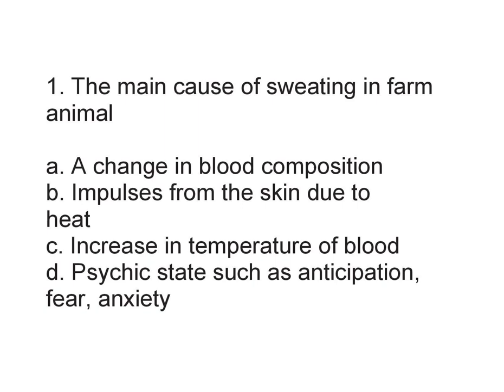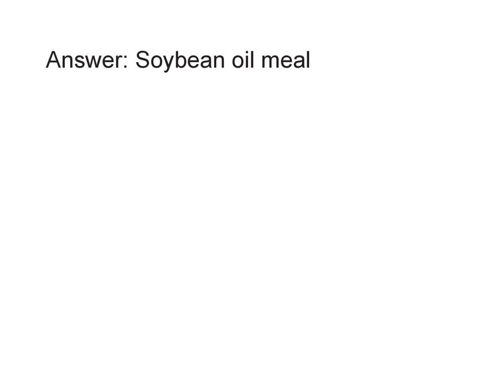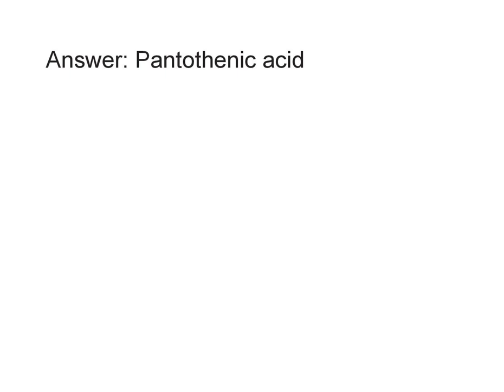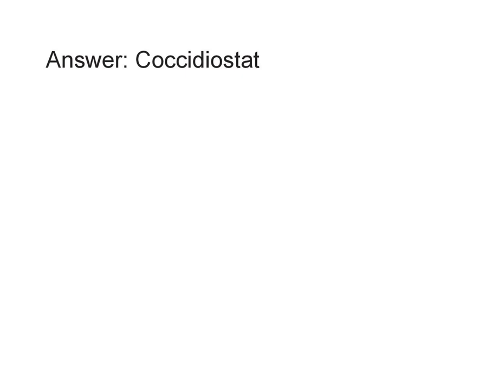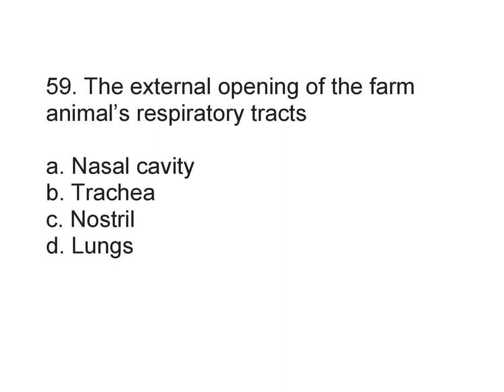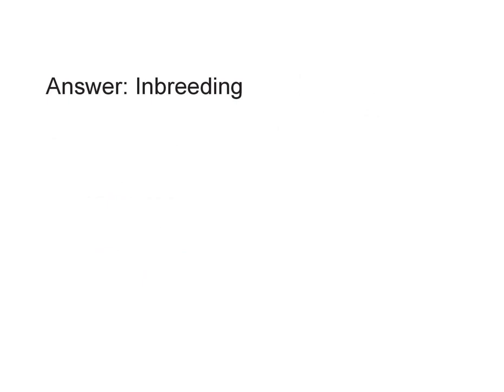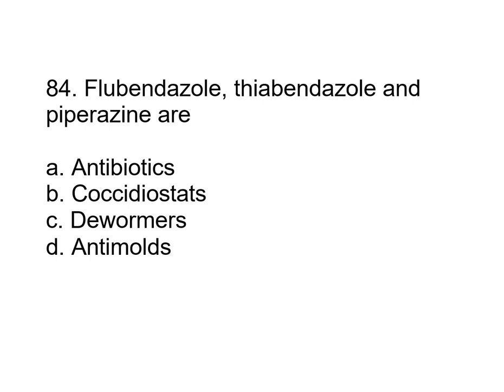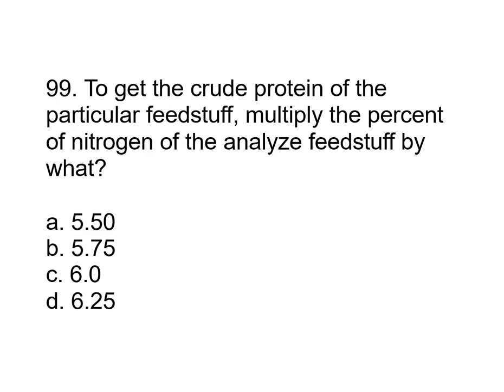Animal Science LEA Reviewer 100 Q & A (2nd voiceover)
Hello everyone! The easy and convenient self-reviewer is already here on youtube, and it is for free!

This channel contains simple video reviewers comprising the scope and coverage for the Agricultural Licensure Examination in the Philippines. For the reviewee's convinience, these videos are divided per subject/sub parts.

Each video have questions and answers that will serve as your simple reviewer, which will help you with your quest on passing the Agricultural Licensure Examination (Board Exam).

All of the available reviewers online and offline are compiled for general information and self reviewing purposes. We do not guarantee beyond 100% accuracy, however these are the reviewers which the passers had used, so we aim to help you (and the people who are having a hard time taking breaks from their worklife or other duties) to review for the Agricultural Licensure Examination using these reviewers.

This channel and videos are made to help you have a self-reviewer and pass the board exam! So stay put, watch the video, and review!

Thank you and God bless! Fighting!